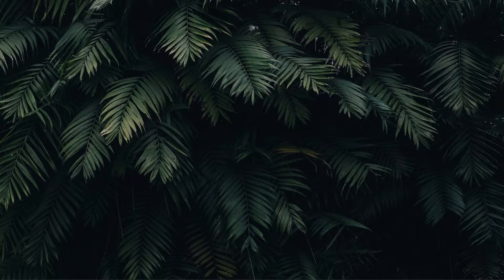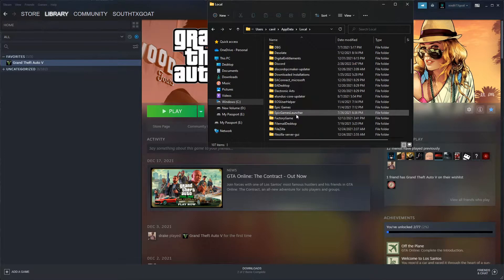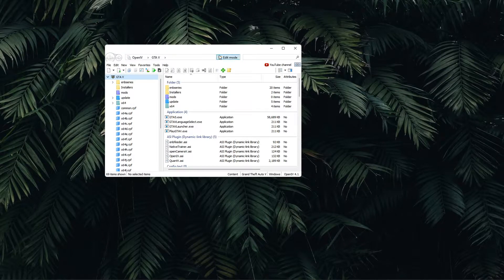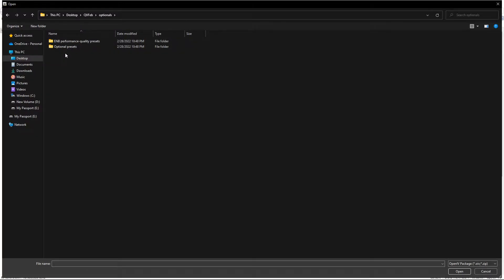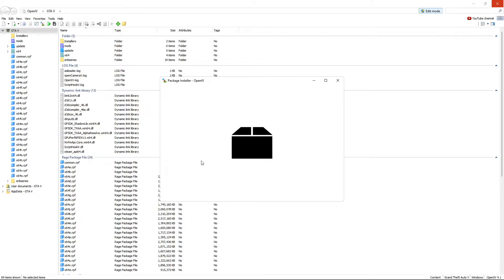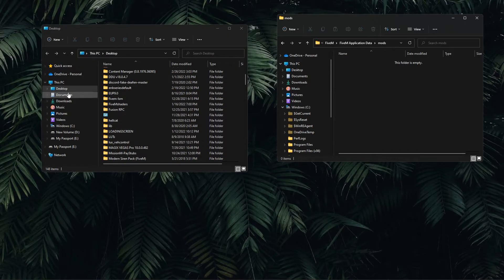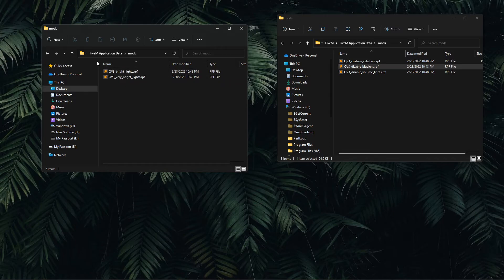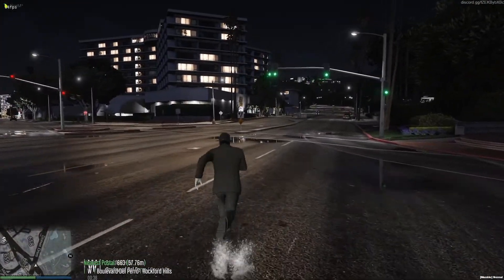QuantV FiveM Installation 2022 *February Release*